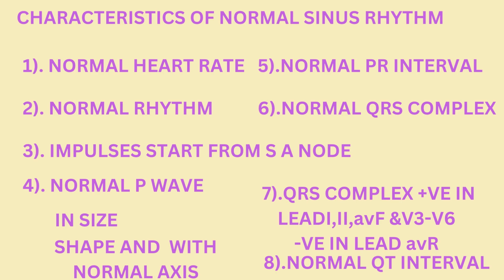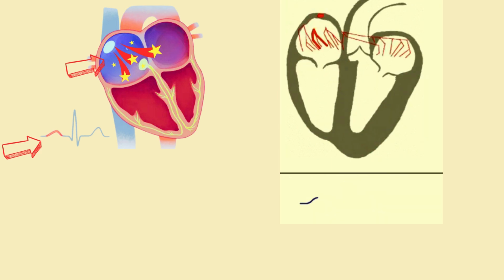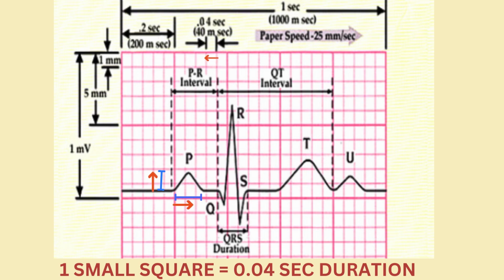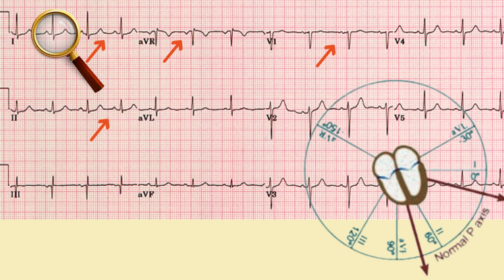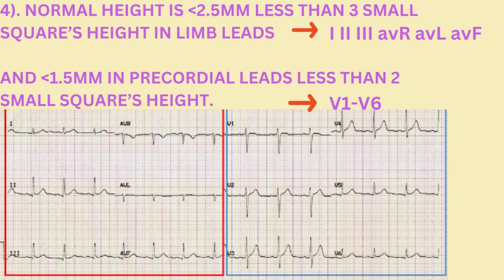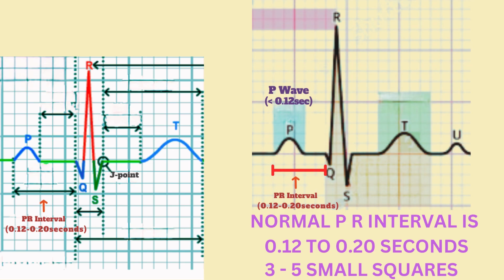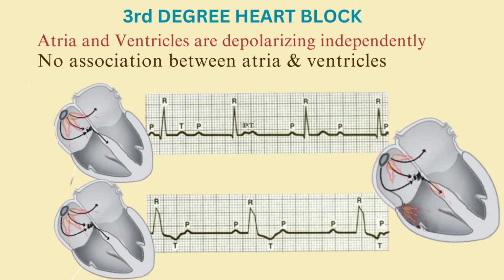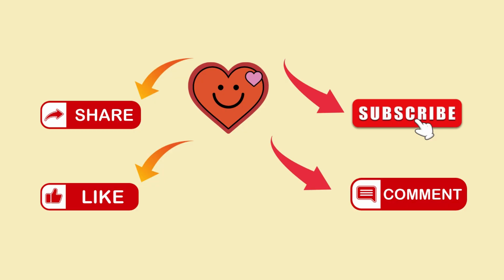(ENGLISH VERSION)NORMAL SINUS RHYTHM2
second video on normal sinusrhythm rhythm in easy to understand language